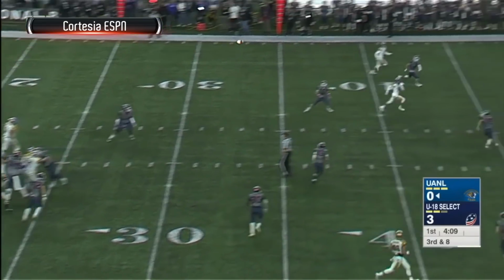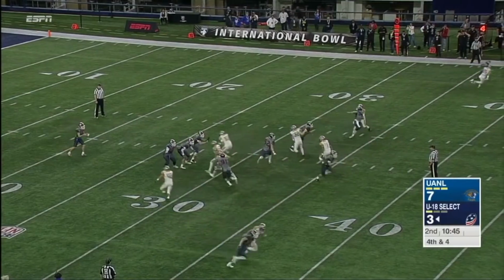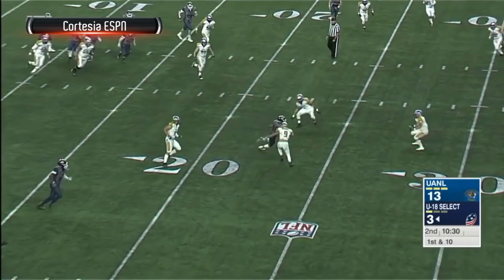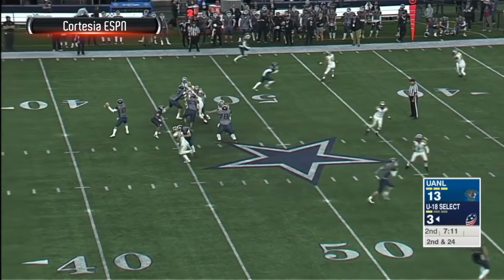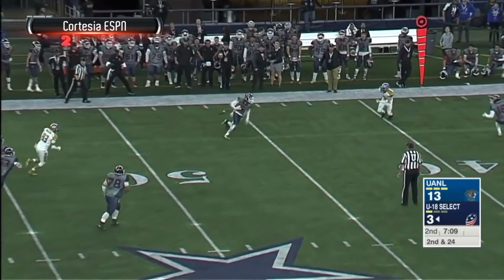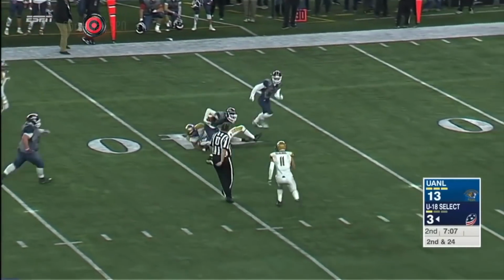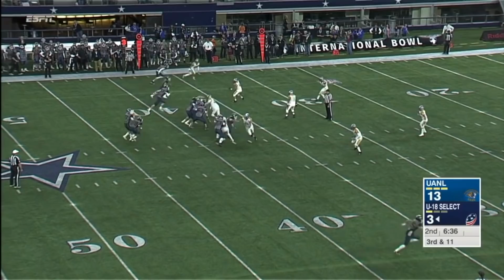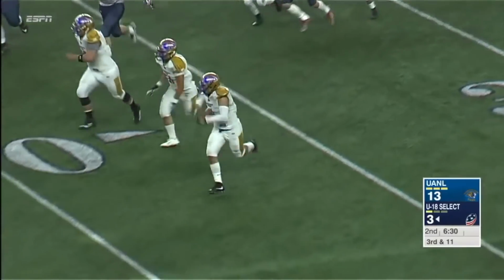HIGHLIGHTS: Auténticos Tigres UANL U18 vs USA Select U18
Juego inaugural de la UANL en el International Bowl 2018 que organiza USA Football en Arlington, Texas